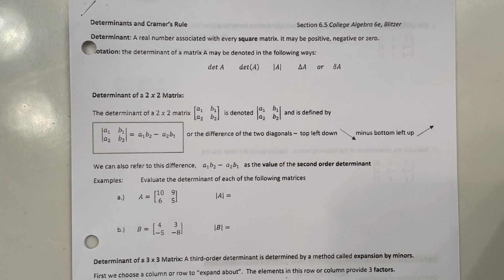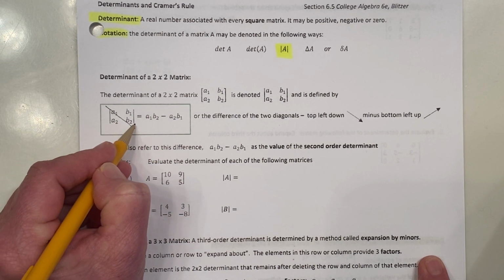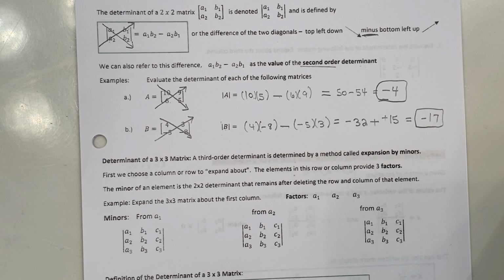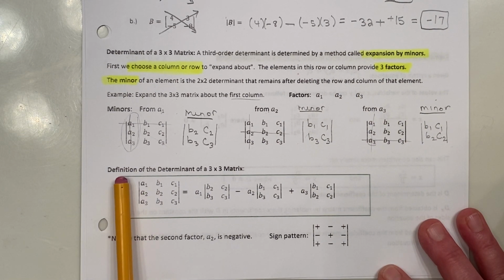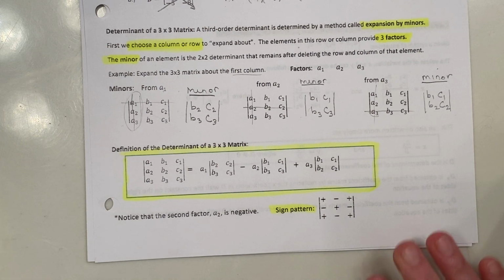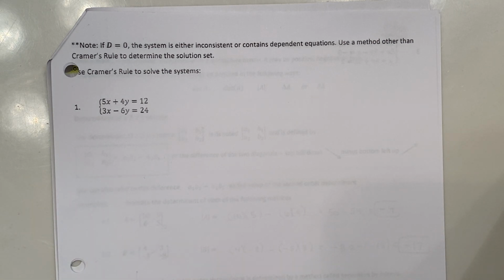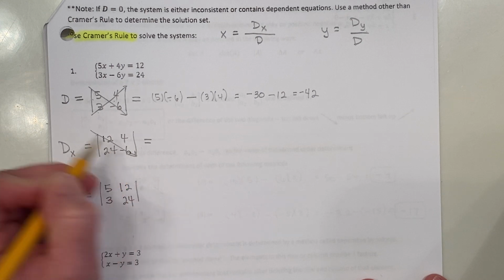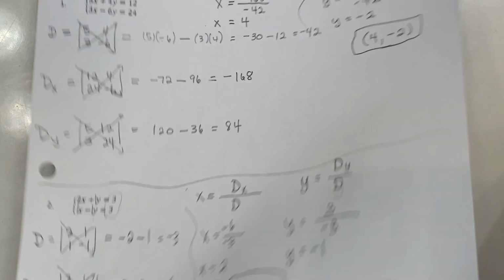6.5 Part 1